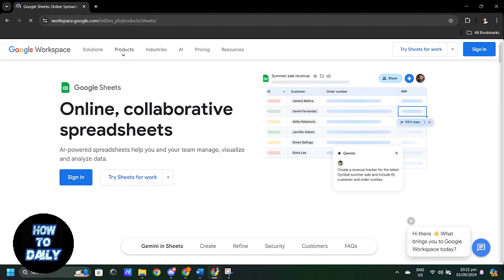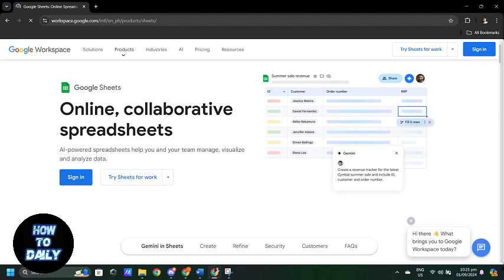How to QUICKLY Send UPI Payments Using Google Sheets! (2024)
Tired of manually entering UPI details for payments? Learn how to streamline the process with Google Sheets! This video will show you a quick and easy method to automate UPI payments directly from your spreadsheet. Save time and effort with this simple trick in 2024! Let’s get started!